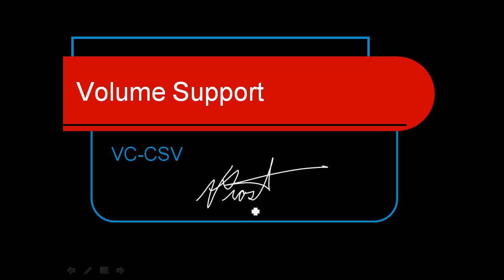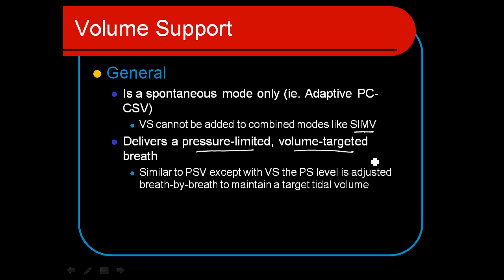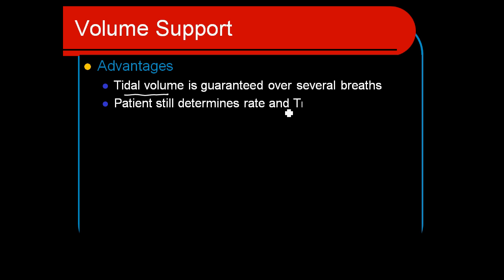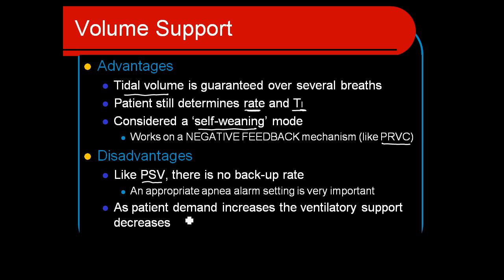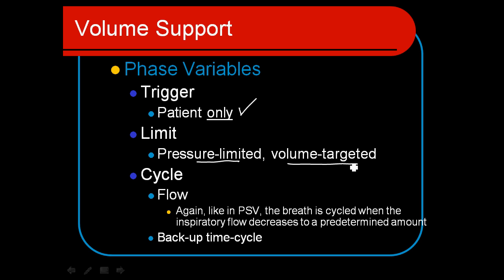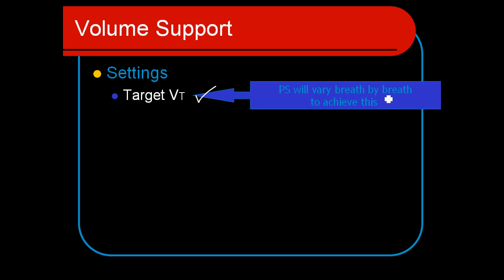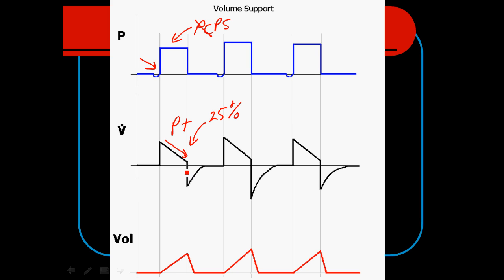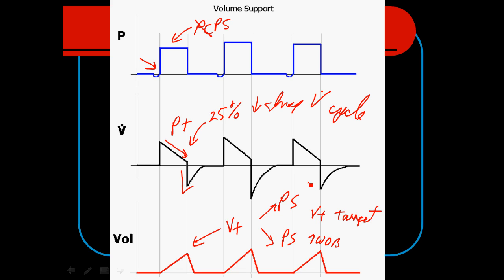Volume Support Mechanical Ventilation.avi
Description of the mode of volume support mechanical ventilation with the control and patient interactions.